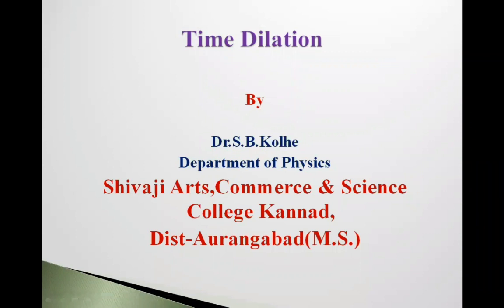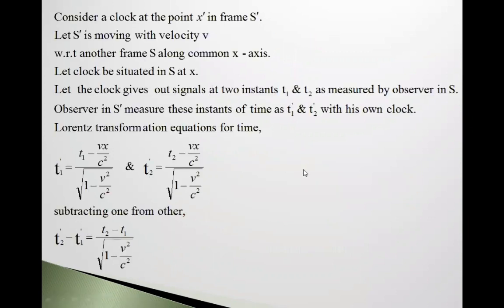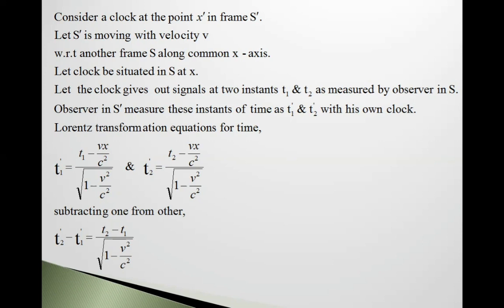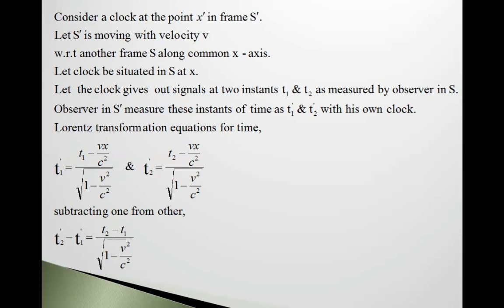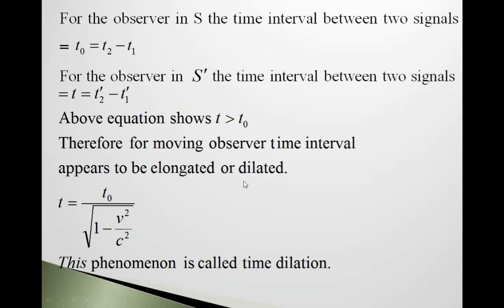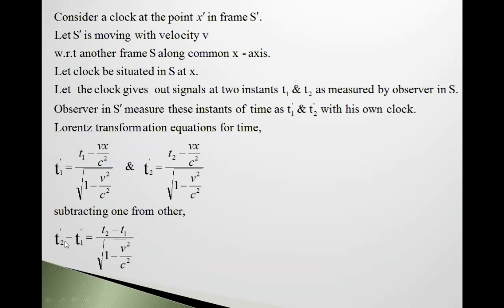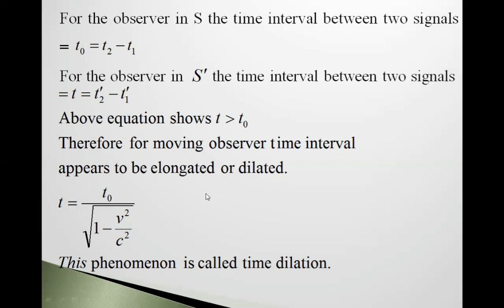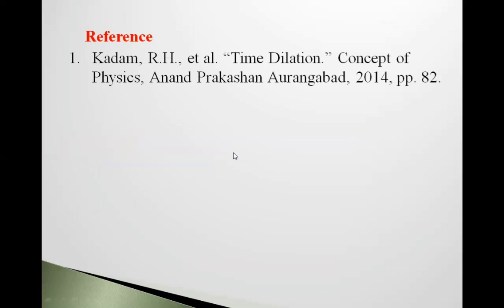Time dilation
Here time dilation phenomenon  has been discussed.